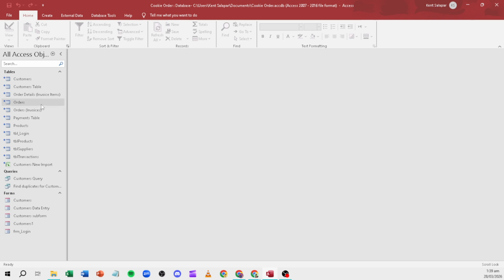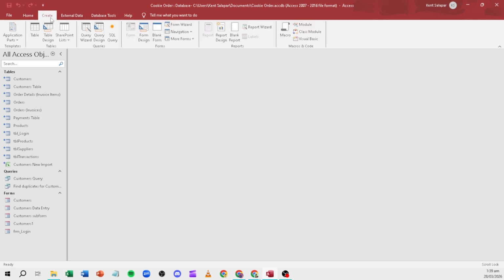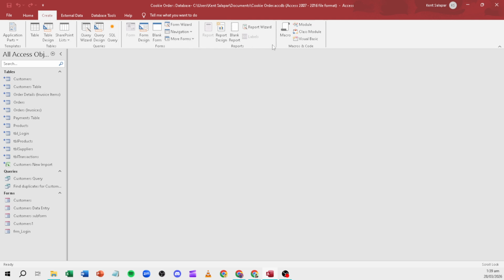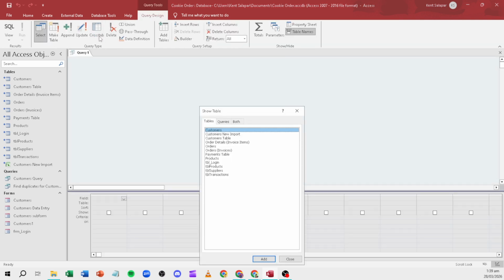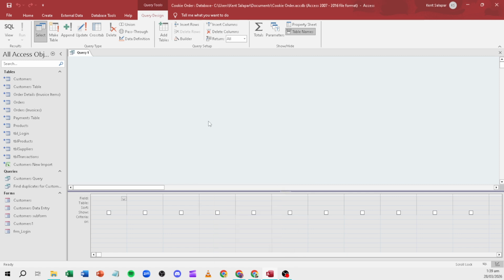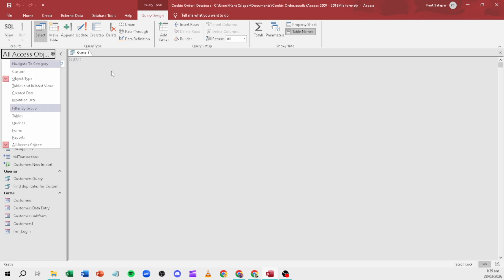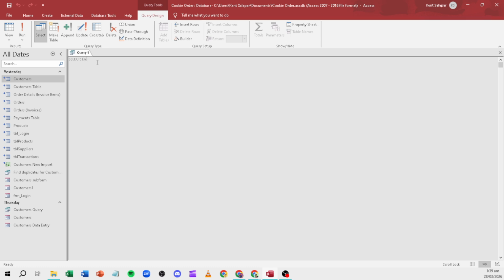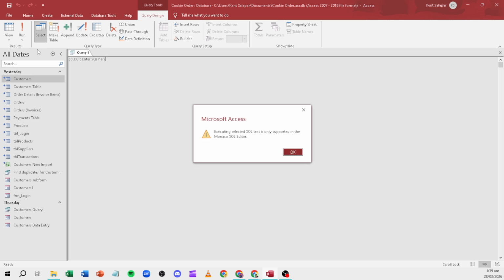How to Use SQL With Microsoft Access Databases [2026 Guide]